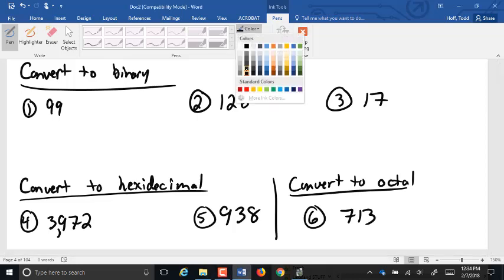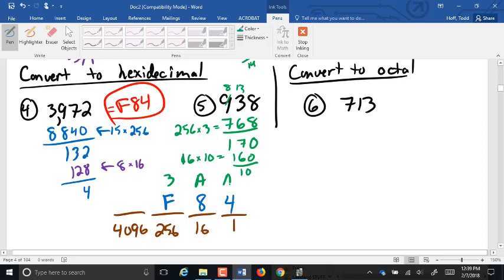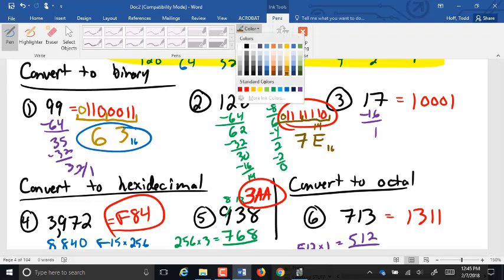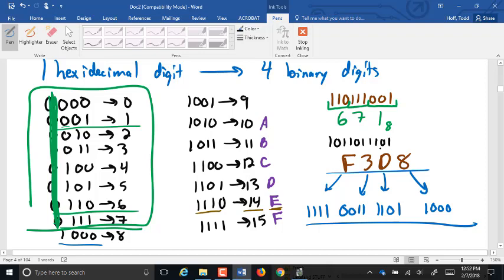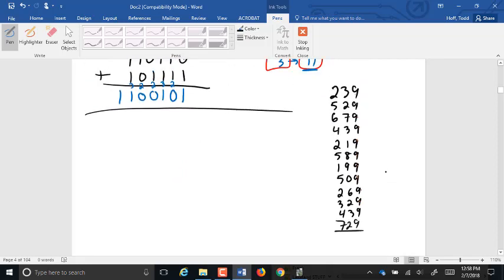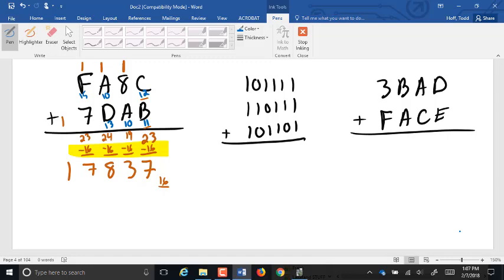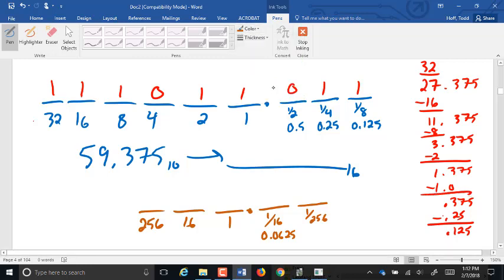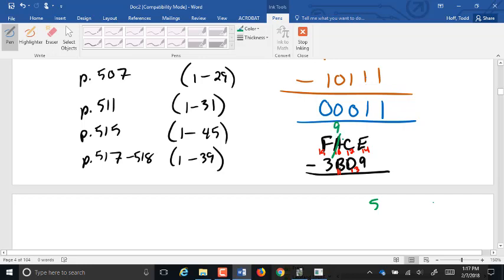11 Operations with Binary Oct Hex Numbers